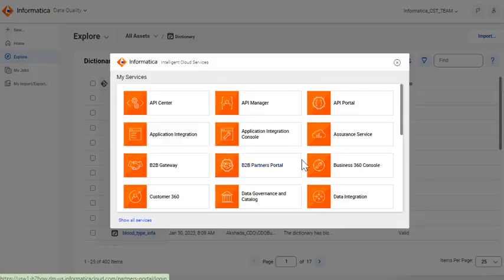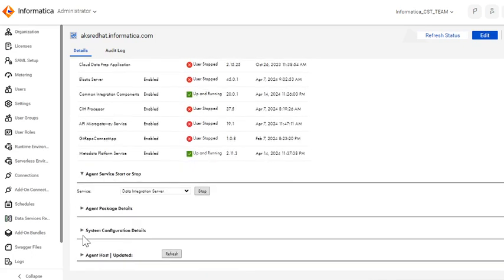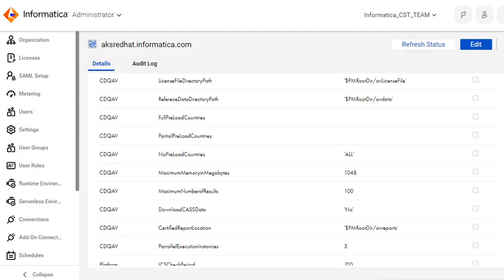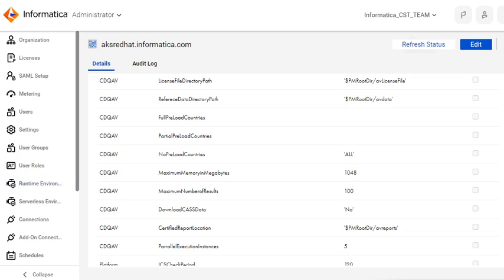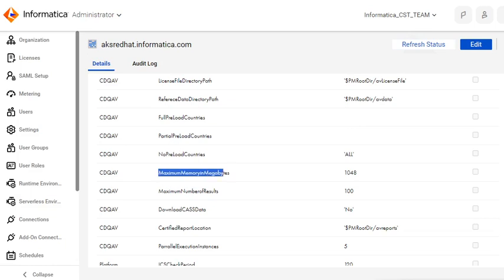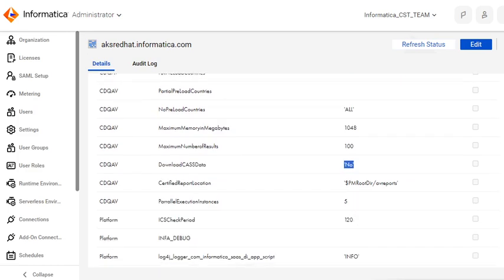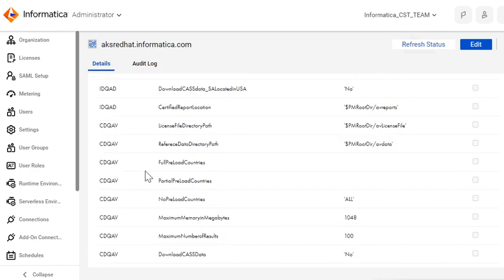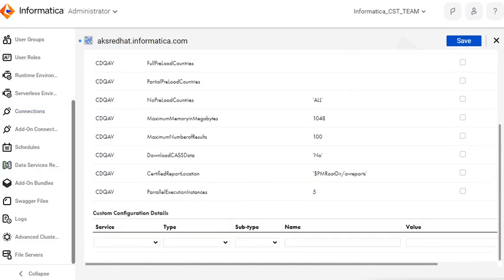Verifier Asset: Configuring Address Verification Properties in Cloud Data Quality (CDQ)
This video explains configuring Address verification properties in Cloud Data Quality (CDQ).

Expertise: Expert, Beginner
User type: Administrator, Developer
Category: Configuration, Product Feature
Project Phase: Onboard, Configure
Problem Type: Configuration